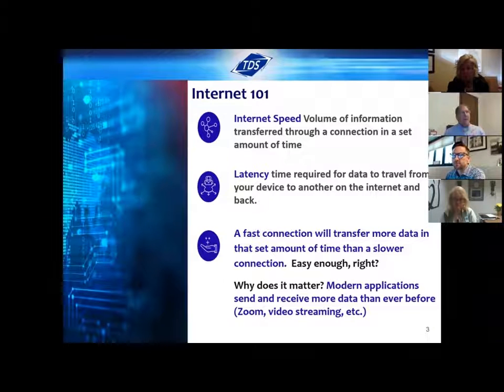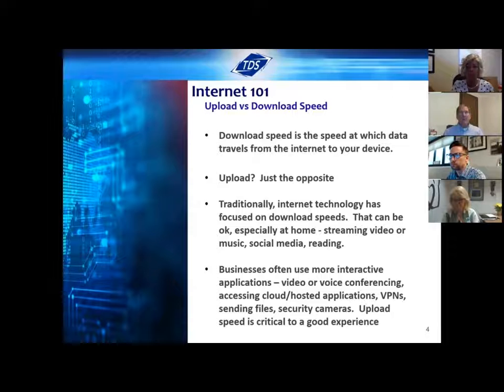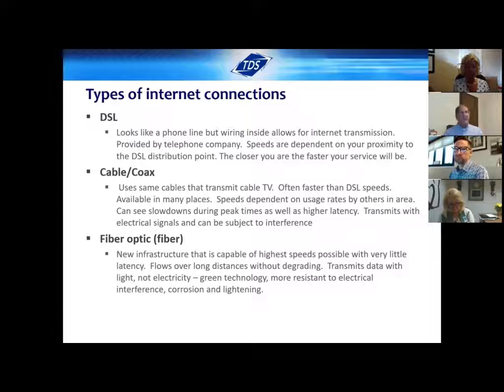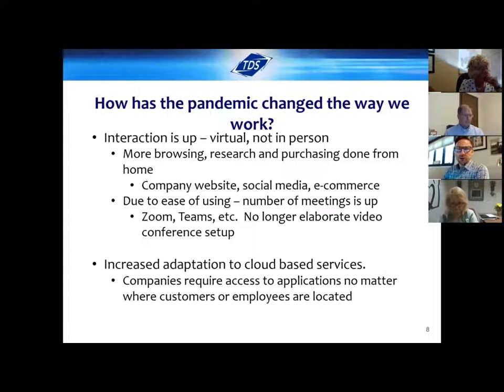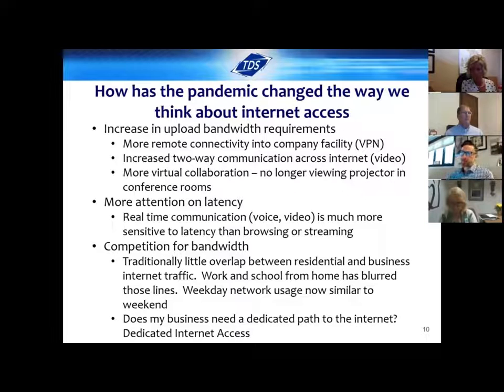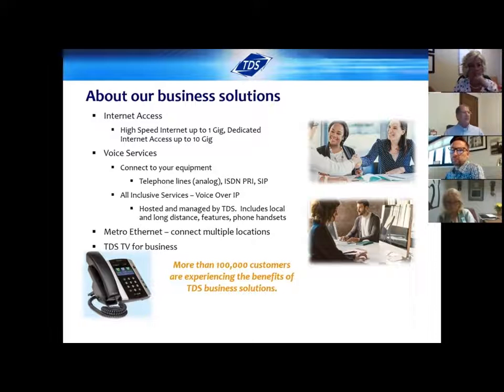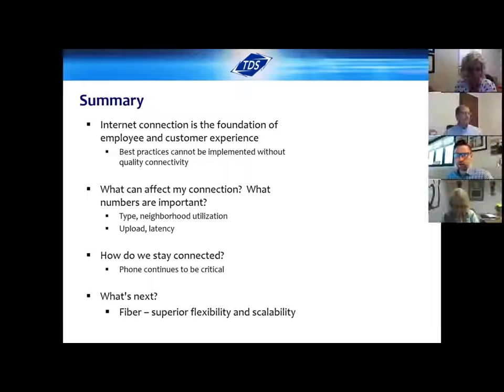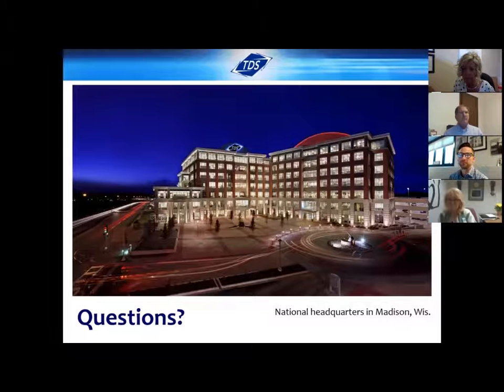April Business X-Change - Do I Need to Think About My Business Internet Access? presented by TDS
Topic: "Do I Need to Think About My Business Internet Access?"

Presented by:
Scott DeGroot, Business Account Executive from TDS Telecom

About the Program: While internet and phone are essential, every day services for a business, they are one of the most complex. Understanding the different technologies and what they can provide your business will ensure you are providing the best experience you can for your employees and your customers.

Key Points to be Learned as a Result of Attending this X-Change:
- Not all internet access is created equal.
- How the pandemic has changed the way we use the internet and communicate.
- How you can keep a mobile or remote staff connected with your customers.

About our Presenter:
Scott Degroot has been in the telecom industry for over 20 years including 18 years at TDS. Currently he is working with businesses in Stevens Point to evaluate their data and voice needs.

What is Business X-Change? Allows business owners and their employees the opportunity to discuss pertinent topics, learn from local industry leaders and, most importantly, learn from each other.  Business X-Change meets regularly throughout the year from 7:30 - 8:30am.

Special THANK YOU to TDS for their sponsorship of this program.